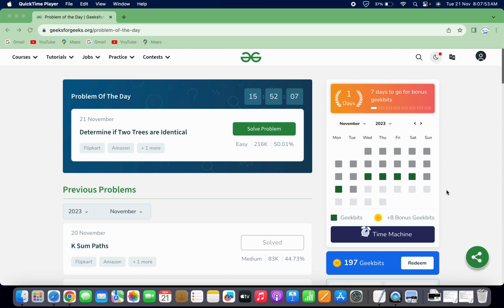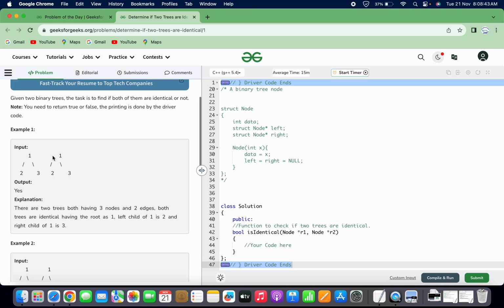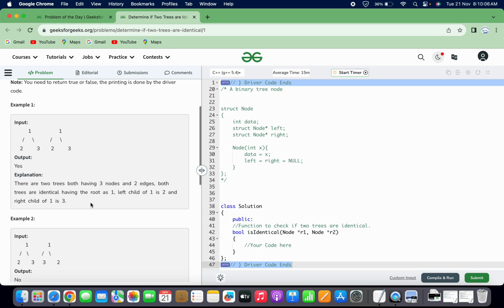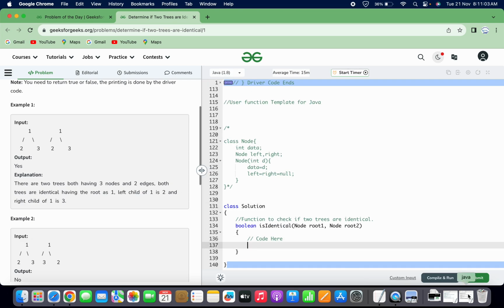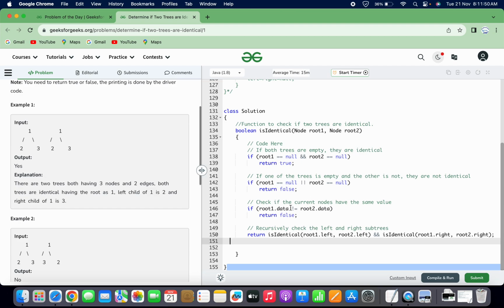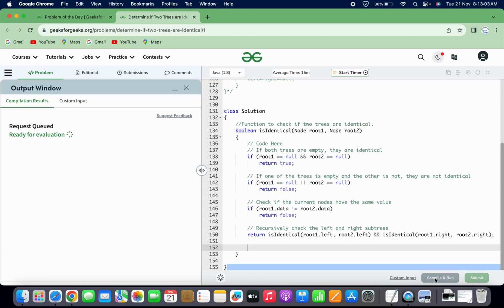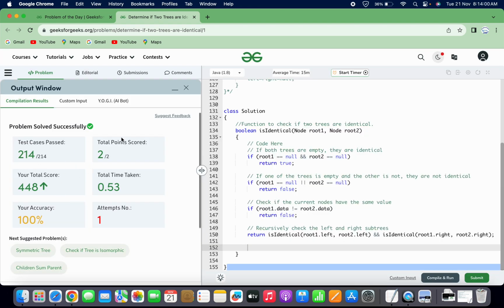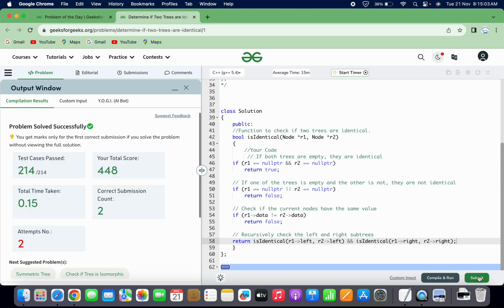Determine if Two Trees are Identical| GFG | POTD | 21st Nov 2023 | Java | C++ | Binary Tree | Amazon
The video solves Problem Of The Day question " Determine if Two Trees are Identical " asked on GeeksForGeeks on 20 November 2023 .